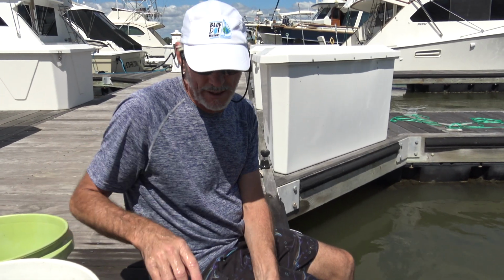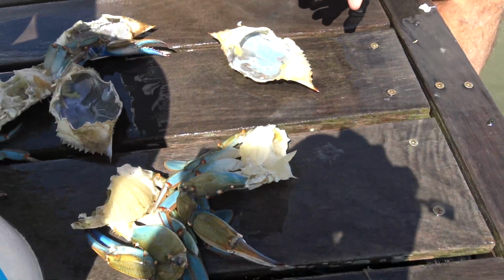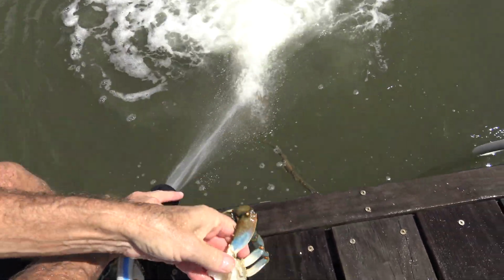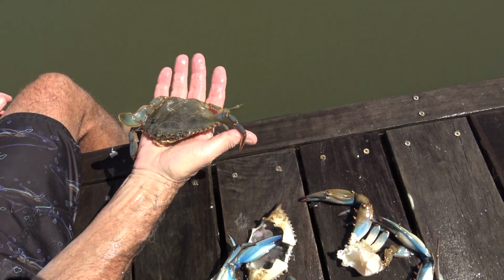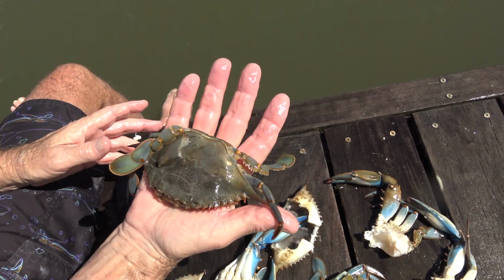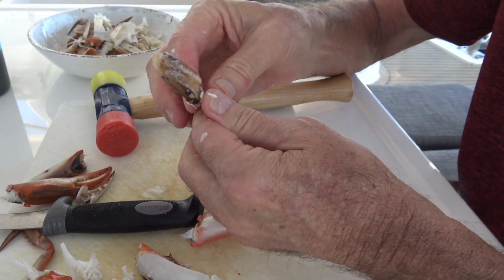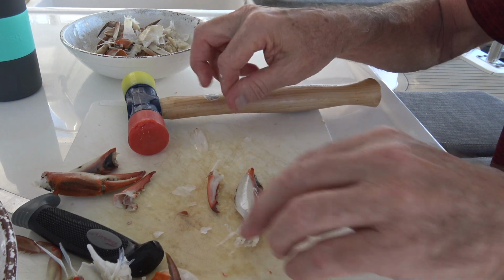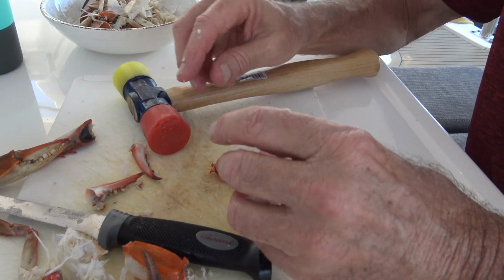Blue Crab Catching, Cleaning & Cooking Dafusky Crab Cakes on Blue Dot Voyages PILAR - EP29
Watch this recreational blue crab catching with chicken parts on a string in PILAR's tender.  Learn how to catch the most blue crab at once,  learn how to clean them humanely and safely (the live ice method), proper cooking method, and the best recipe we have found for Dafusky Crab Cakes - we make ours in the actual shell.  Location:  North Edisto River,  Johns Island, SC.

DEVILED CRAB RECIPE
Makes: 10 servings
For the crab mixture:
1 pound crabmeat
2 stalks celery, finely diced
6 green onions, sliced and with roots and 2 inches of green tops discarded
2 garlic cloves, minced
1 tablespoon chopped parsley
1 tablespoon lemon juice
1/2 teaspoon cayenne pepper
2 tablespoons good-quality mayonnaise
1 teaspoon Dijon mustard
1 egg, lightly beaten
For the topping:
2 tablespoons butter, divided into 10 pieces
1/2 cup Italian breadcrumbs
Preheat your oven to 400 degrees. Mix the crab ingredients together and divide into 10 portions that are roughly the same size. Roll each into a ball and press firmly into a ramekin or clean crab shell. Dot the tops of the crab mixture with butter and sprinkle with breadcrumbs.
Bake for 15 minutes or until browned.

Blue Dot Voyages is a Sailing Adventure Company that blogs, vlogs, sails, fishes, snorkels, (used to scubadive) and does an occasional charter trip when available:-)  Watch our videos and live vicariously through us!